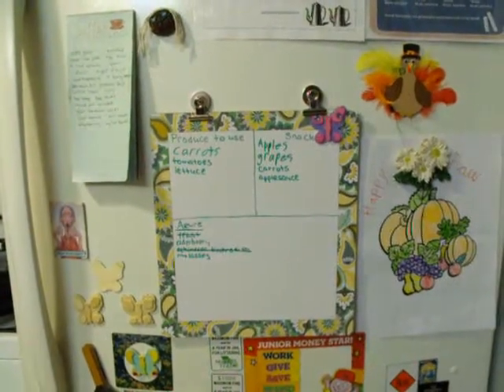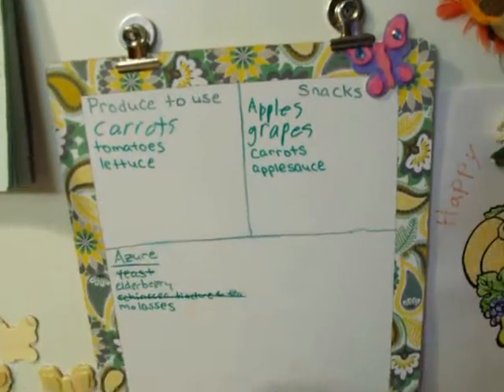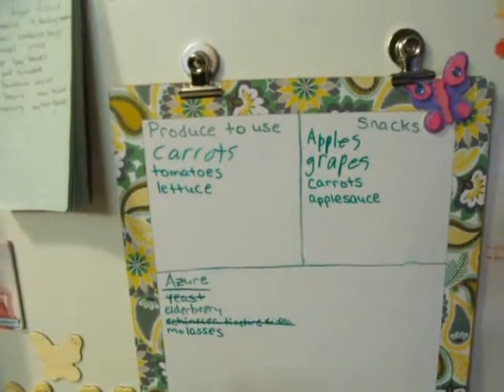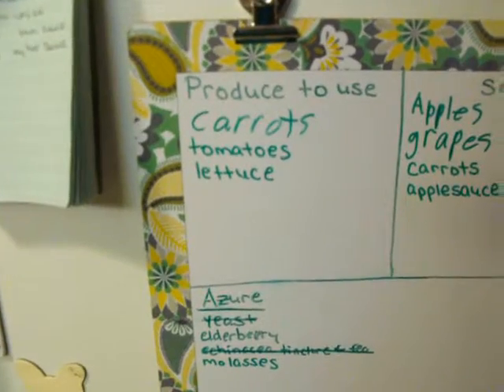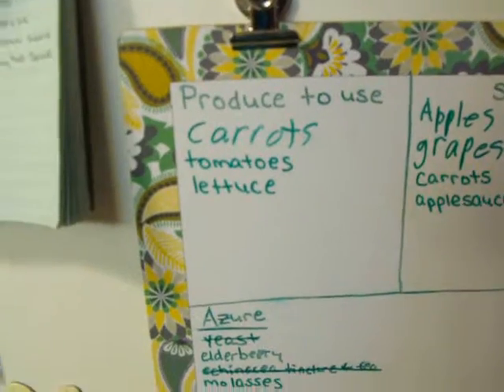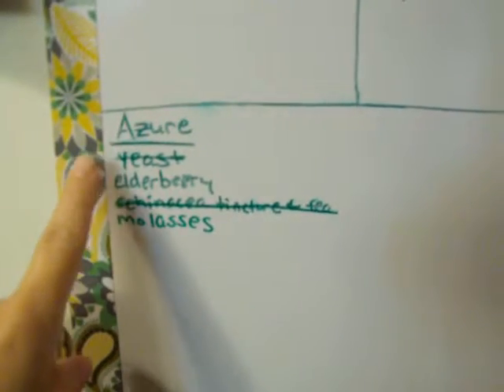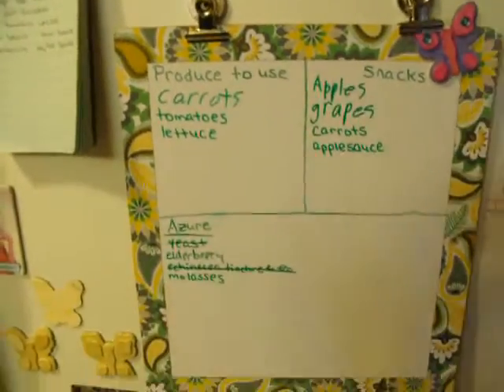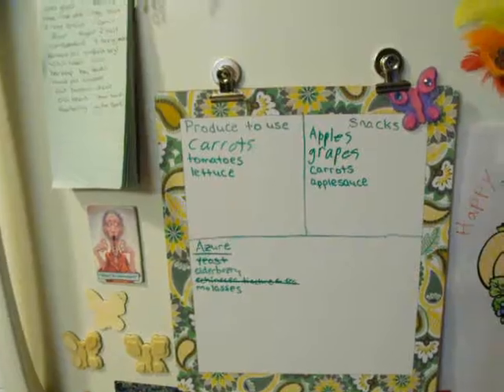CLOSE THE FRIDGE DOOR! (11-2016)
Do your children stand with the fridge door open staring inside while wondering what they can have for a snack? I have/had this problem and this simple fix has cut down drastically on that particular problem. I hope it works for you. *They will need to be reminded to look at the board BEFORE opening the door, at least until they get used to having the board up.